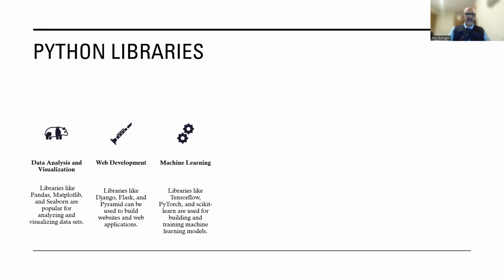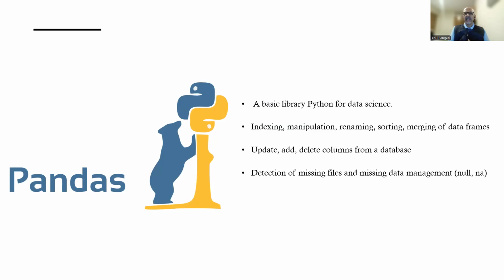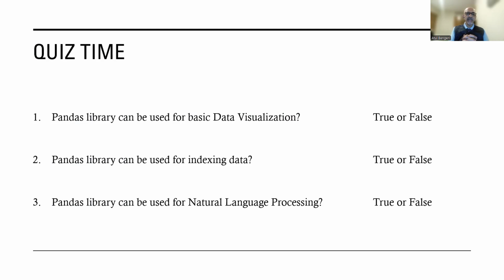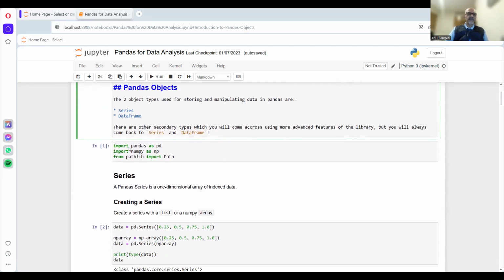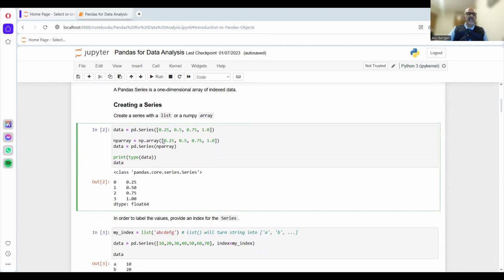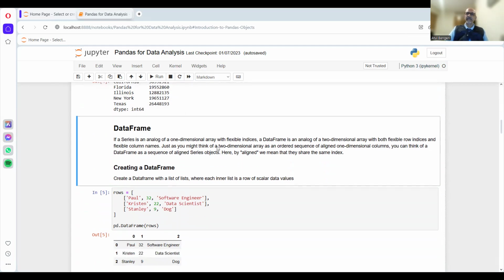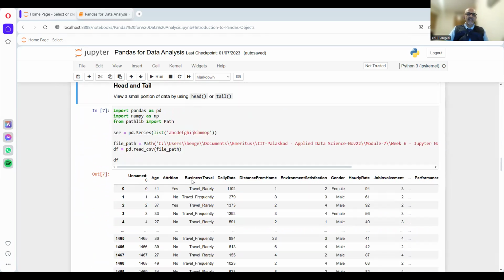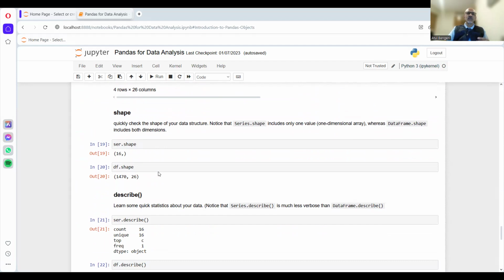Data Analysis using Pandas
Demo Video on the topic of Data Analysis using Pandas